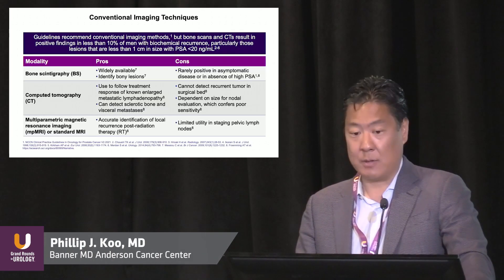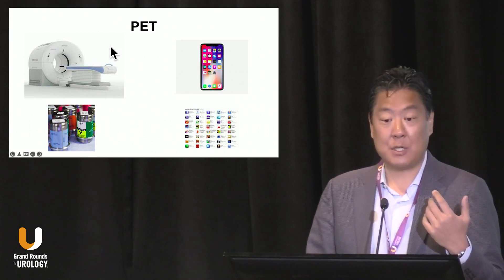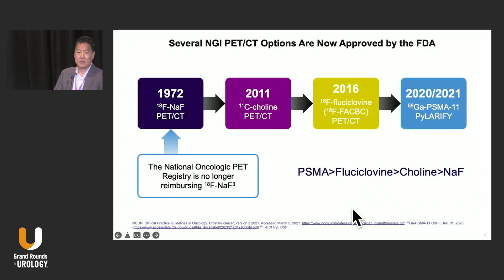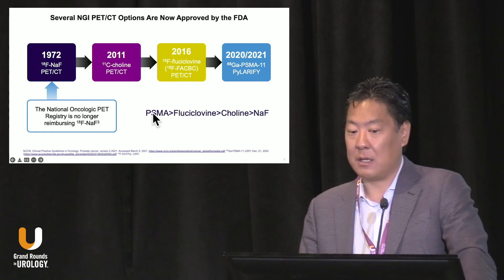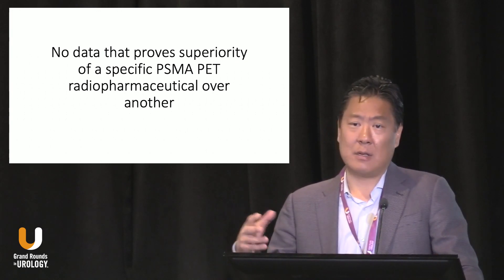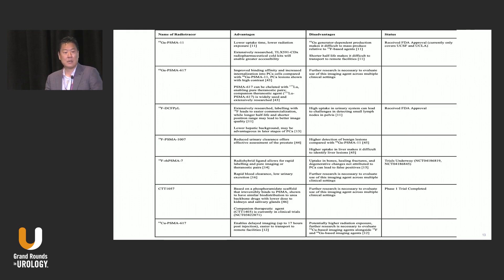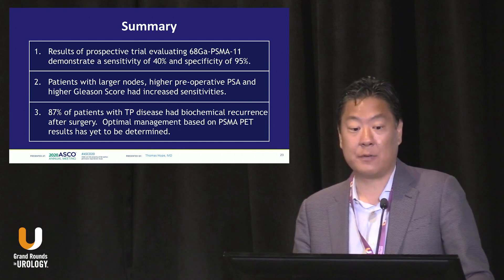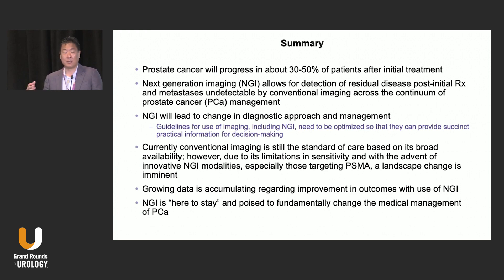Current Status of PSMA PET in the United States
Philip J. Koo, MD, discusses PSMA PET and how it is poised to supplant conventional imaging techniques in the diagnosis of prostate cancer. PSMA PET is also more effective in identifying lesions than using PET with fluciclovine, however, there is a threshold below which it cannot detect disease. Dr. Koo concludes that PSMA PET will be critical in diagnosis and staging as well as in patients with biochemical recurrence.

For more on PSMA PET, visit our Next Generation Imaging Learning Center